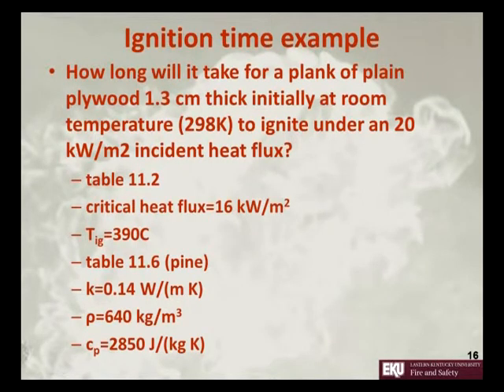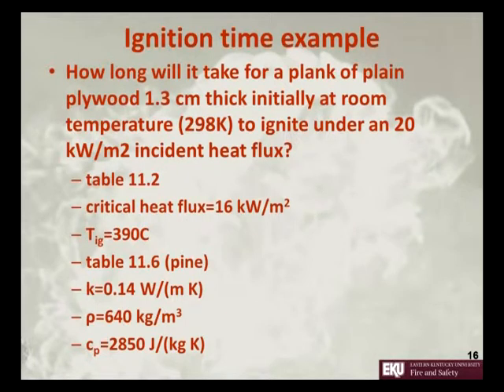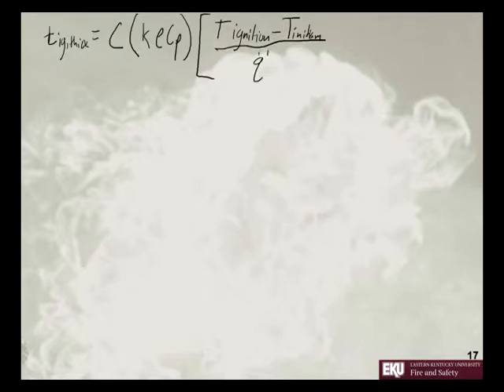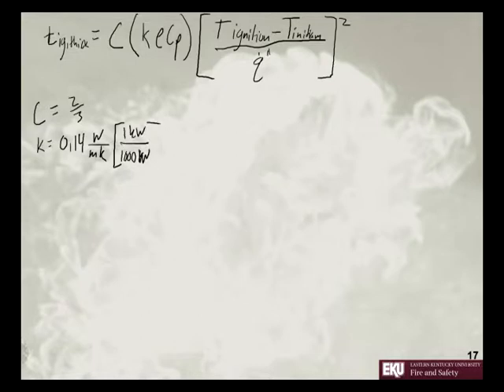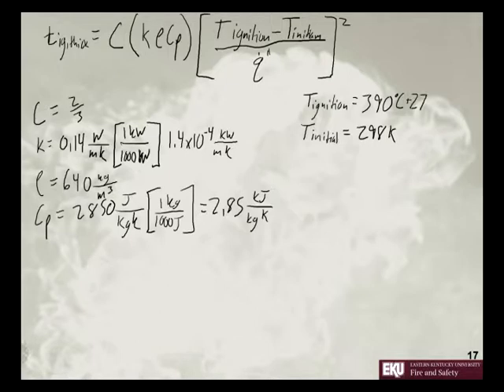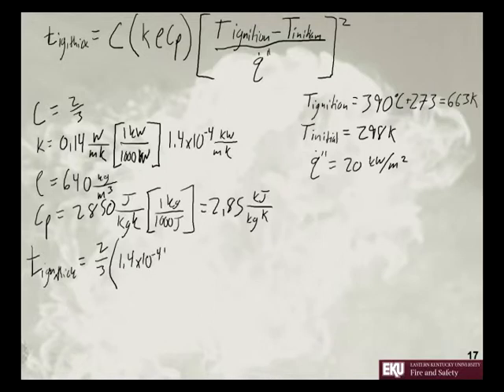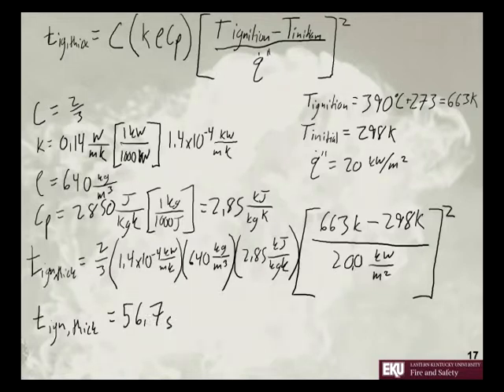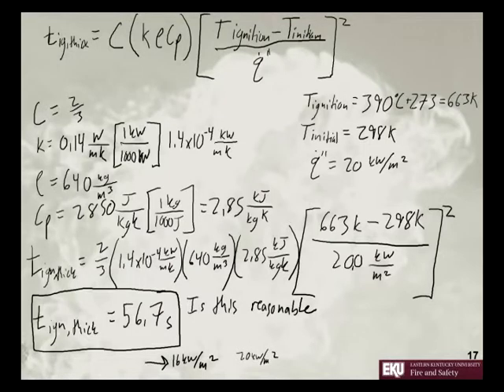Ignition of thermally thick material example